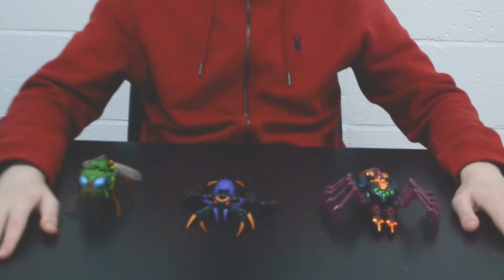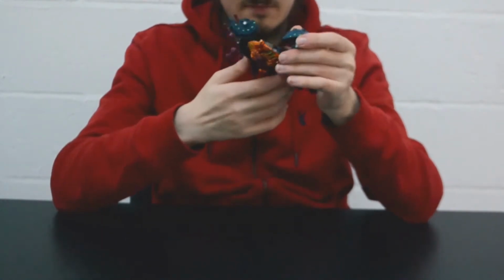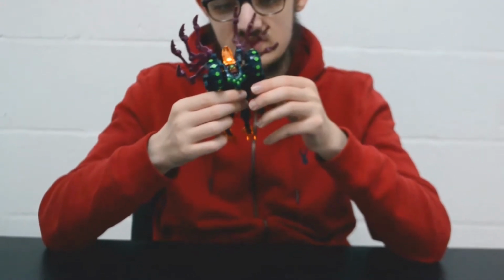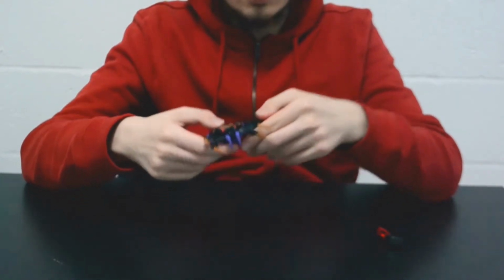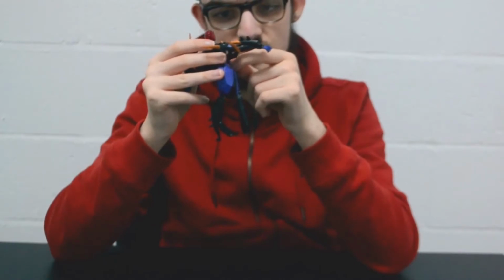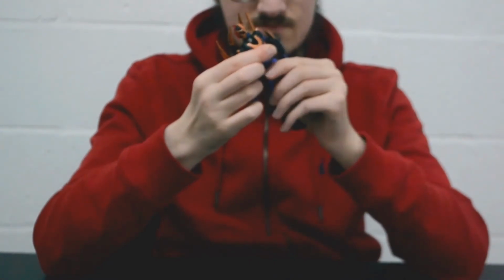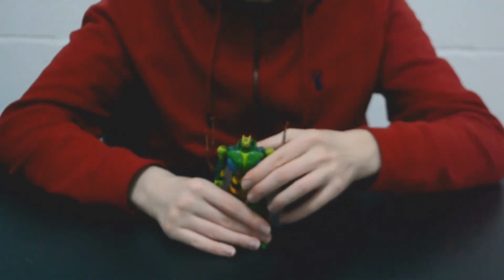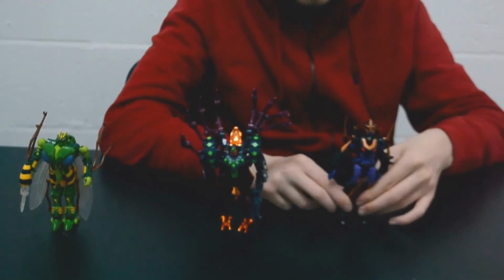Transmetal Tarantulas, TFA Blackarachnia and Generations Waspinator (Halloween 2019 Review)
WARNING: This review is not suitable for viewers with arachnophobia!

Re-uploaded review with new logo and title card, plus I've brightened the contrast of the video, since it was a bit dark last time. Sorry for the wait, everyone.